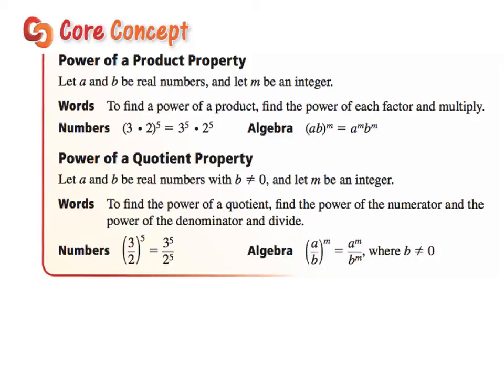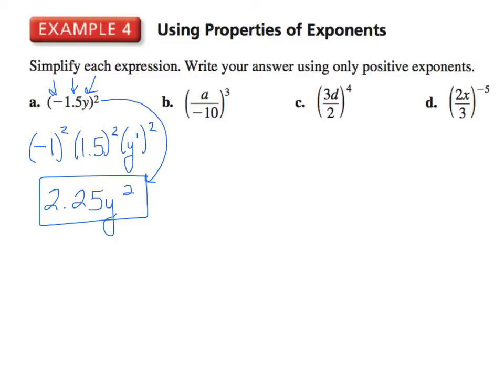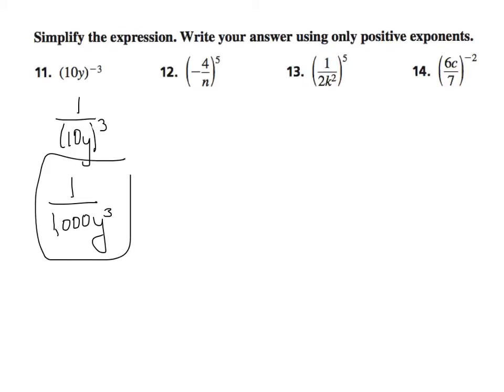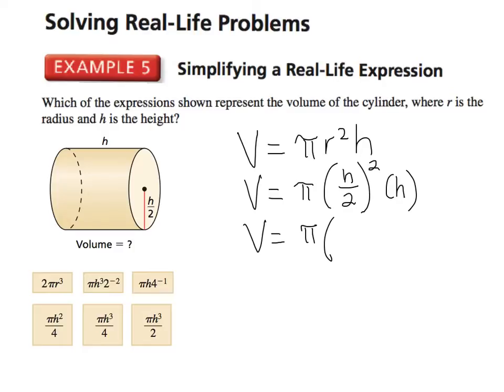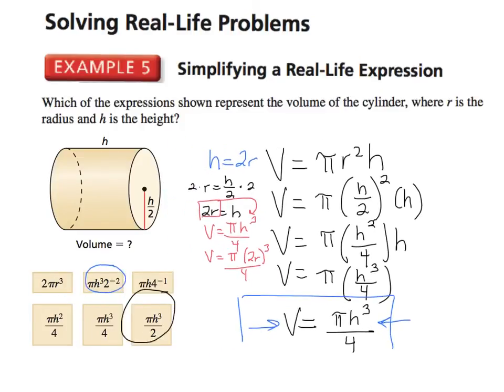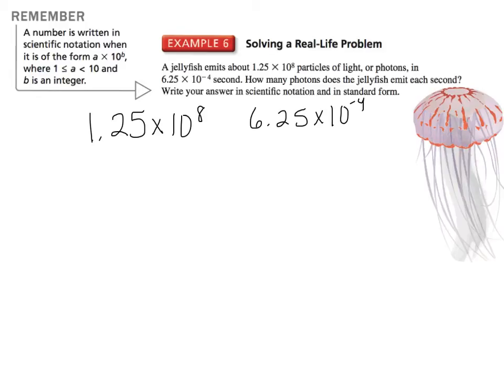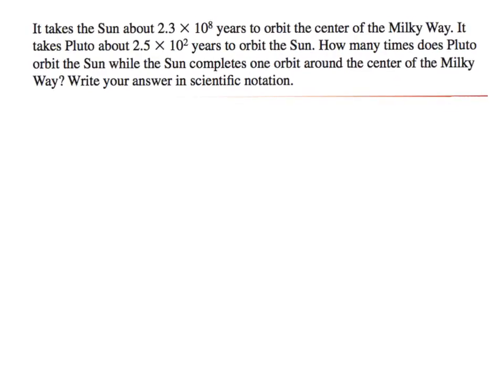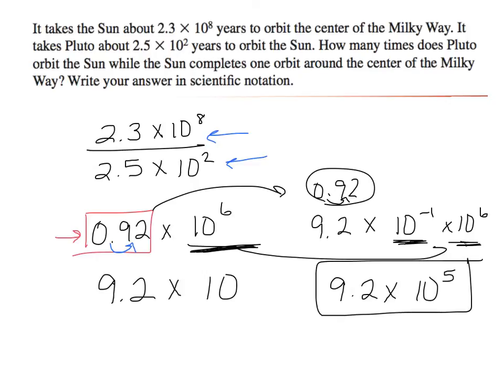7th TAP, section 6.1 PART 2 - Properties of Exponents part 2